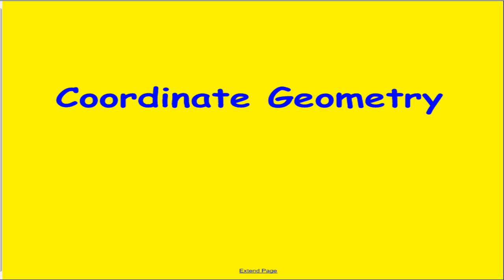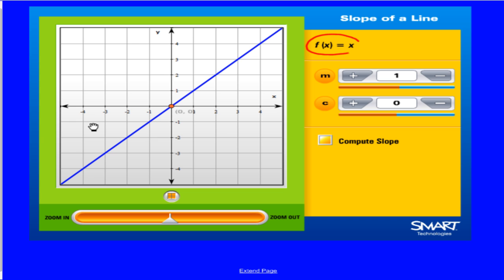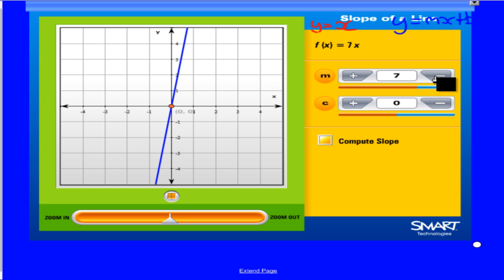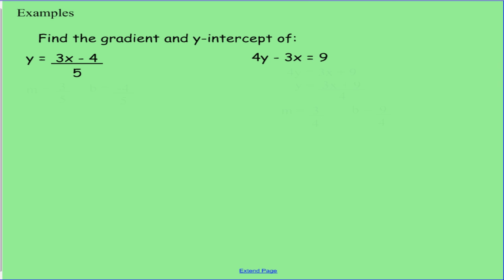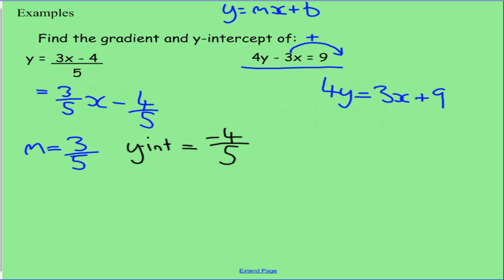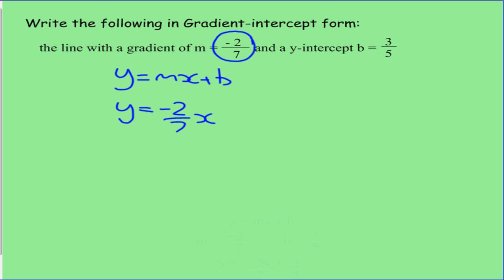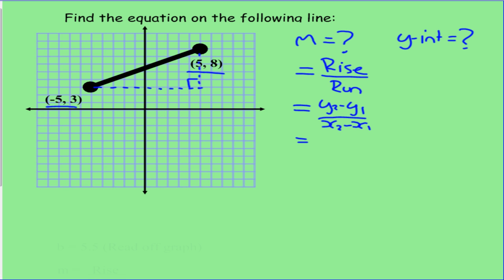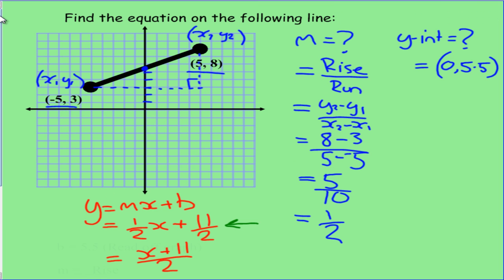Coordinate Geometry - Lesson 3 - Gradient-Intercept Form of an Equation.mp4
Third lesson in the series of Coordinate Geometry